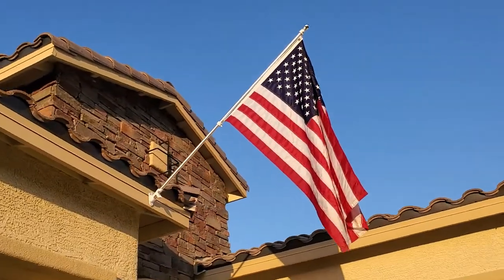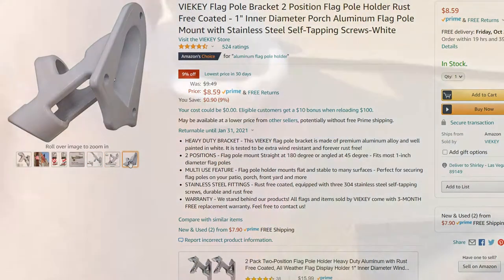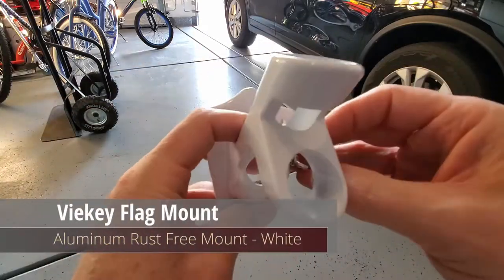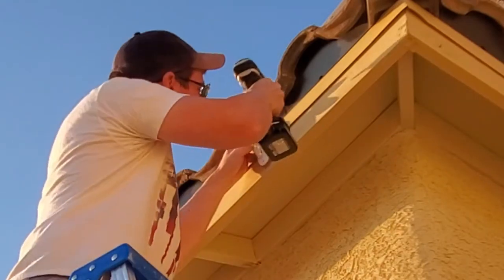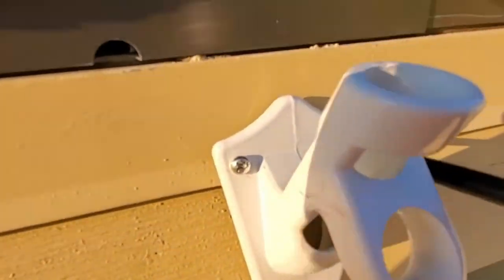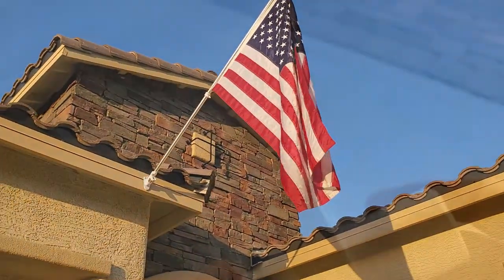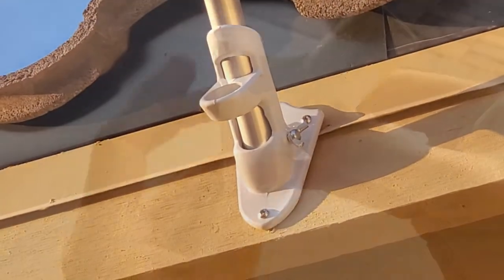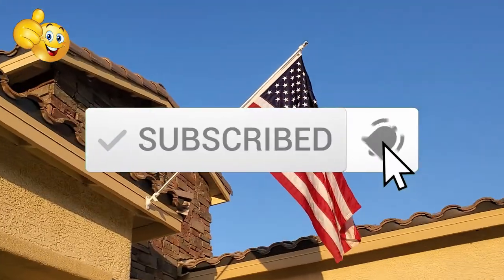ALUMINUM FLAG POLE MOUNT - HOW TO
Welcome back to The Ultimate Tech Hub. On today's episode we will replace our broken plastic flag pole mount with an Aluminum Alloy Flag mount. This Aluminum Flag Pole mount is from a company called Viekey. If you have any questions about this video please leave them in the comments down below. Thanks again for watching the Ultimate Tech Hub Channel!

Viekey Aluminum Flag Mount